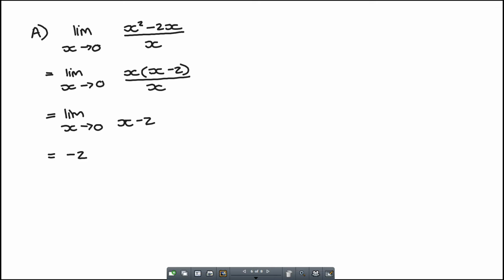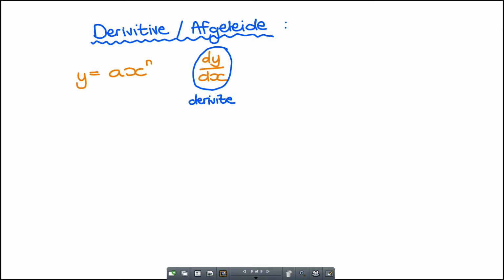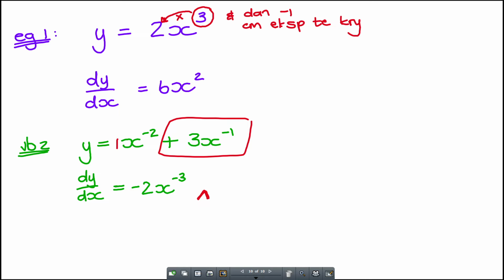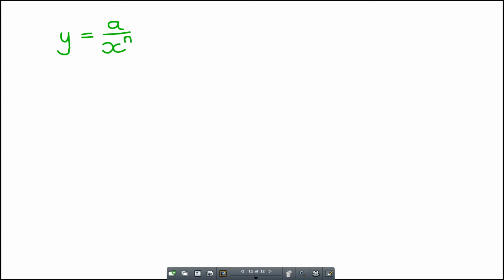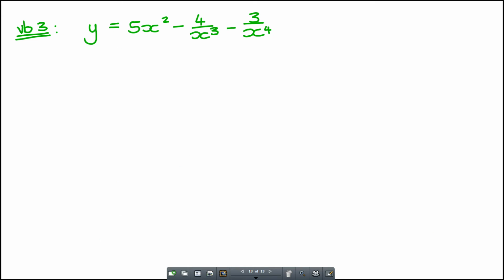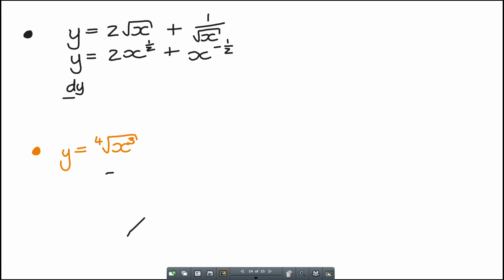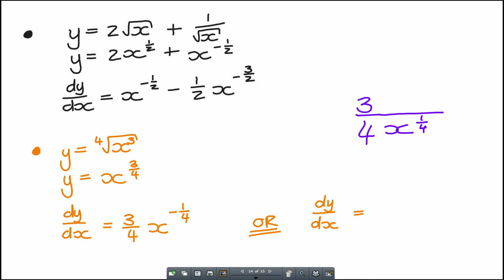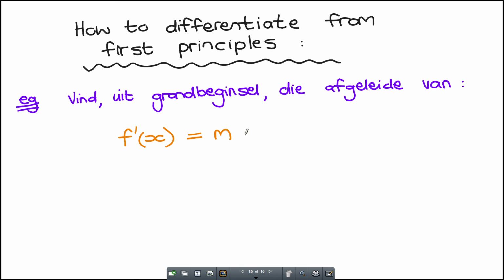gr12 Calculus 18 Mei